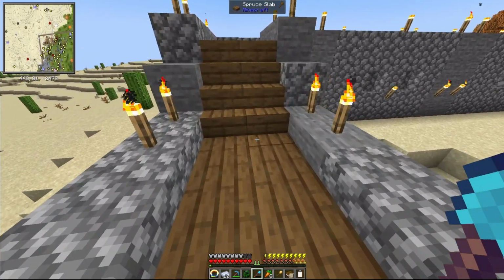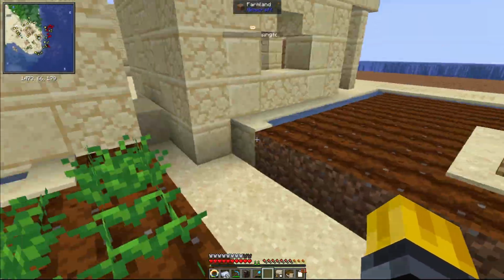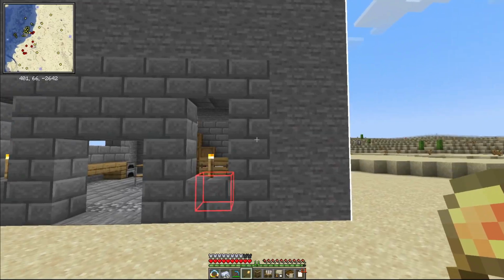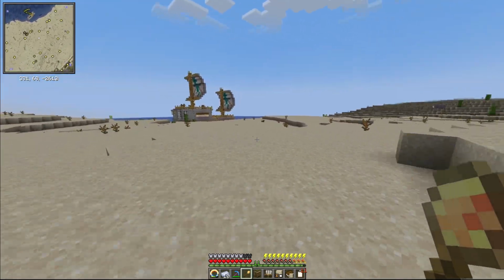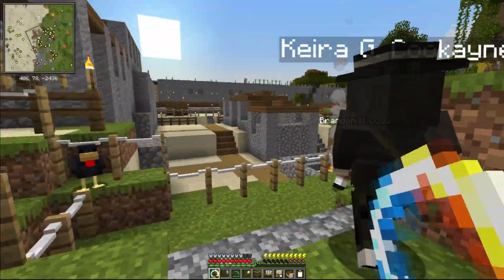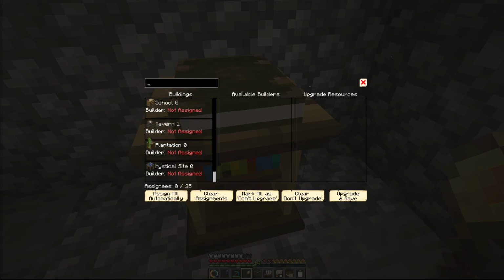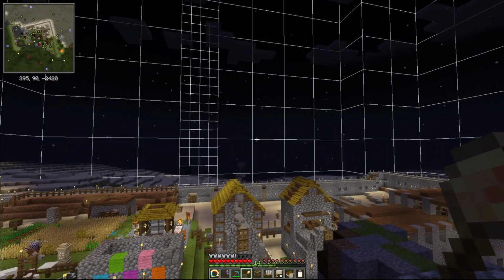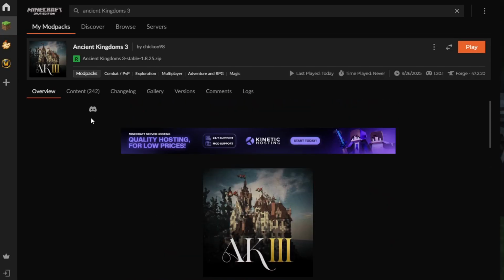Ancient Kingdoms 3 with MineColonies | Game Review & Beginner's Guide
In this video we showcase an amazing modpack called Ancient Kingdoms 3 from ChuckMC. It includes lots of adventure mods but is all about MineColonies. As a fan of Millenaire 9 years ago, this mod instantly sparked a lot of memories and have a lot of fun for weeks now

First Look Weekly: Episode 22

0:00 Intro and Preview
4:55 Get started with Supply Camp
7:36 Build Tool and Placeholders
16:39 Buildings & Progression
24:21 Protection
25:38 Builders Goggles
27:13 Mine
28:12 Public Servers and outro